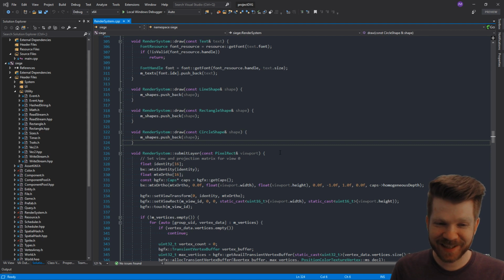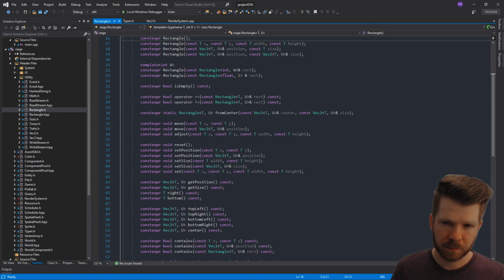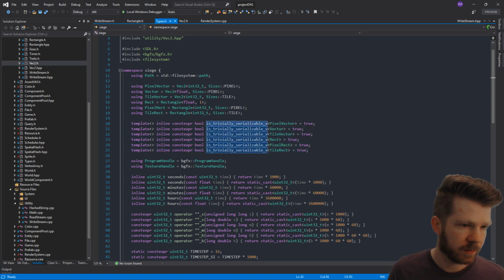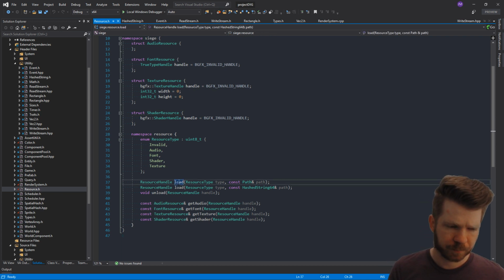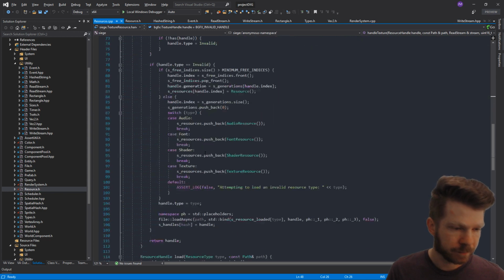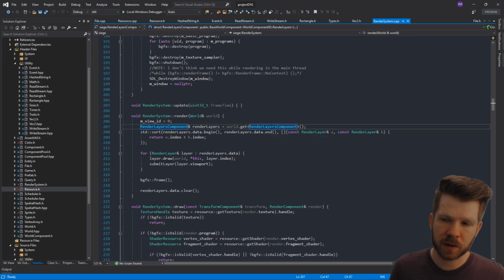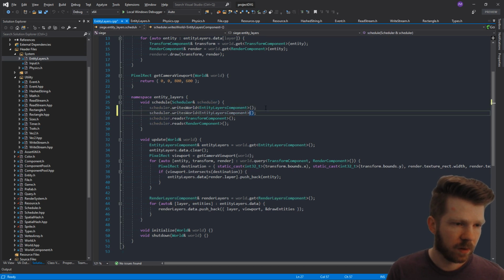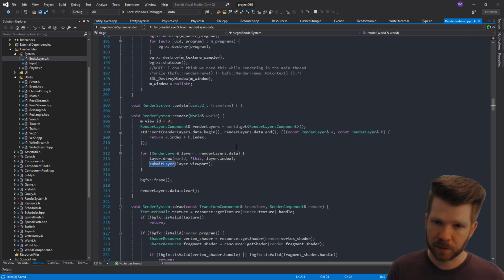projectDIG Recap 2 - Utility Dev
As the foundation for our Siege engine started to solidify it became apparent that we needed several utility classes to help us keep going. This includes serialization, asynchronous resource loading, game events and more.